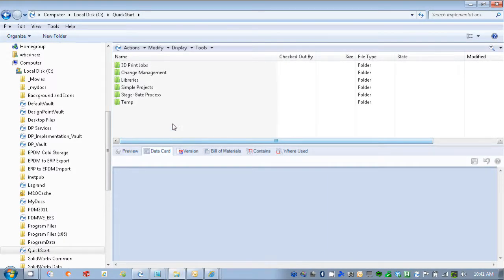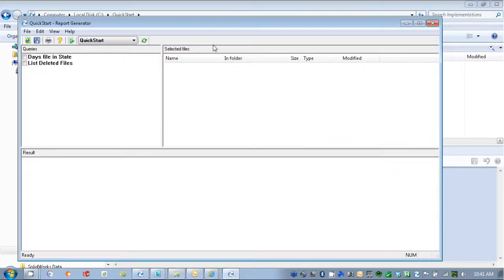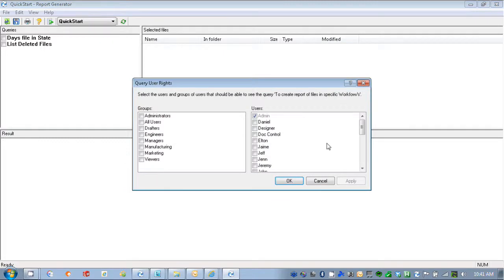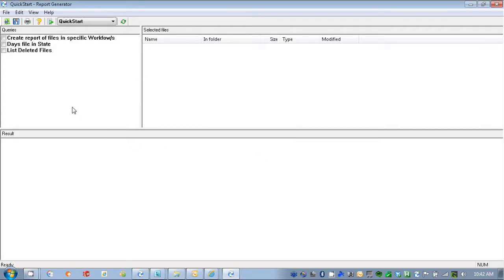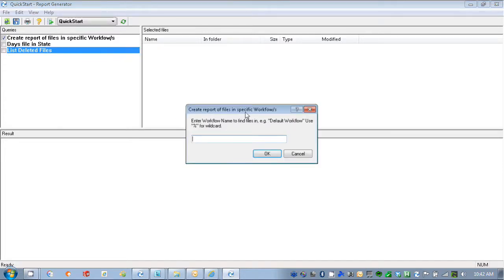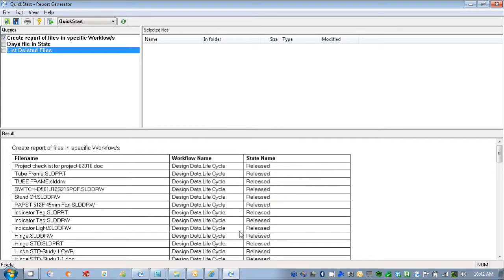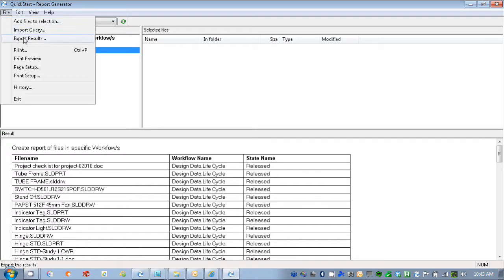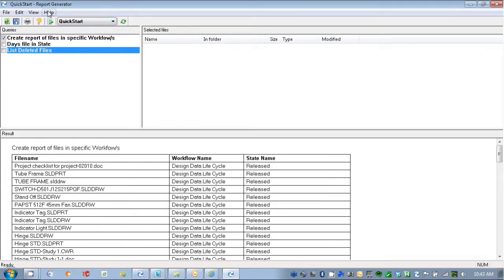Enterprise PDM Report Generator - Author: Walt Bednarz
Learn how to use Enterprise PDM reports with the Report Generator utility.